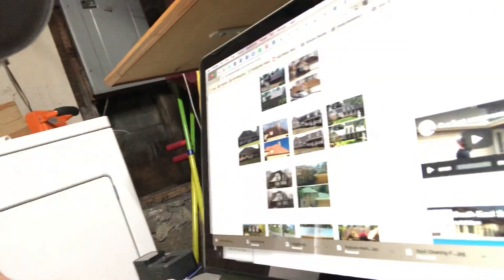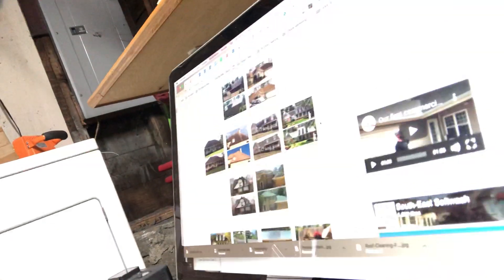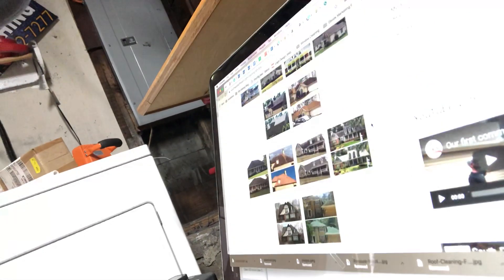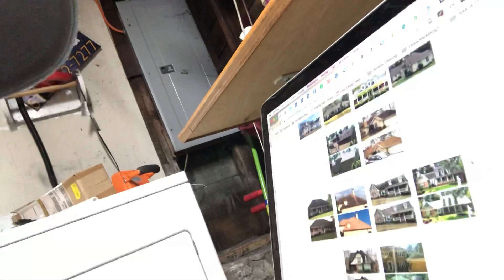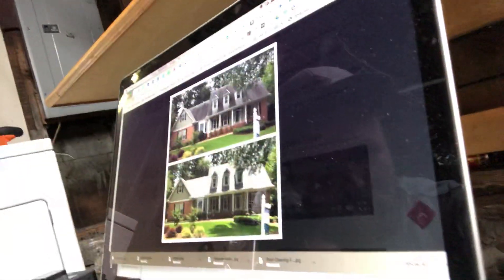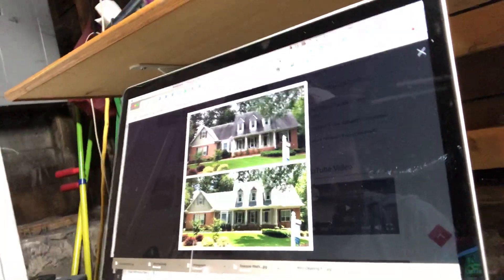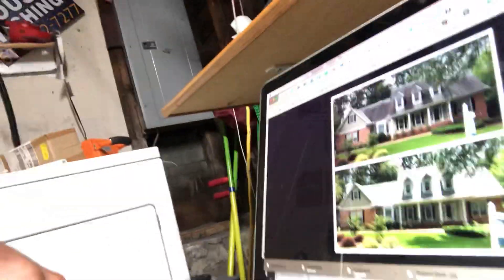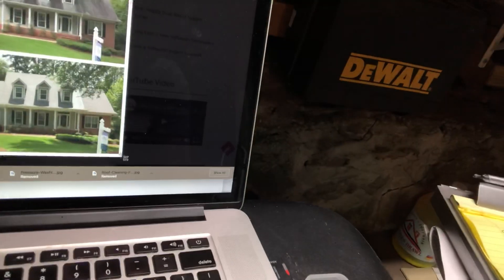How to Get Before & After Photos for Your Business feat (Ricky Tommy)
For the guys/gals who were asking who managed my Google Ads
Ps: update, don’t go and plagiarize photos from this site, a man with a beard and cargo pants showed up at my door with a chest mounted AR15 so I had to take em down.